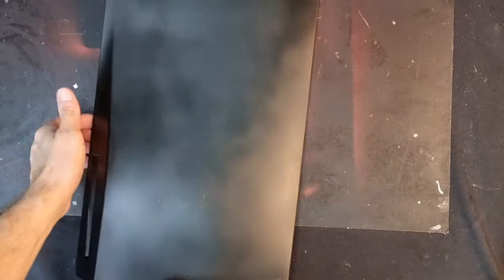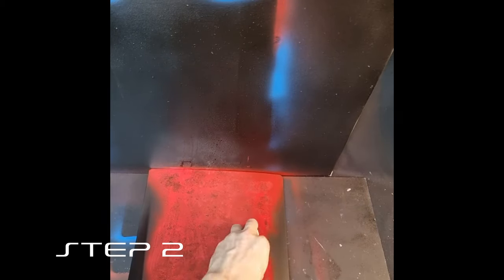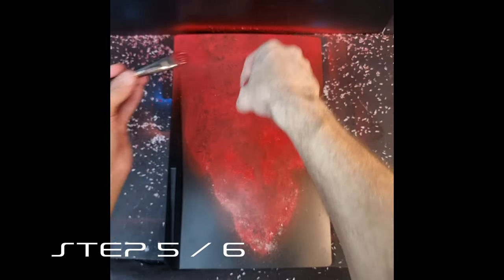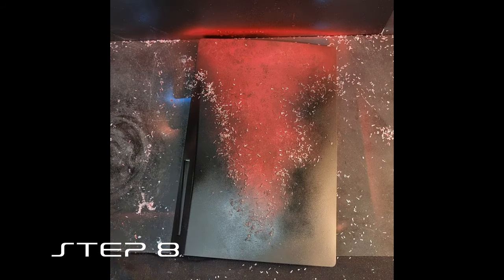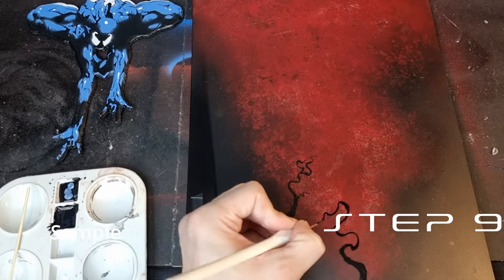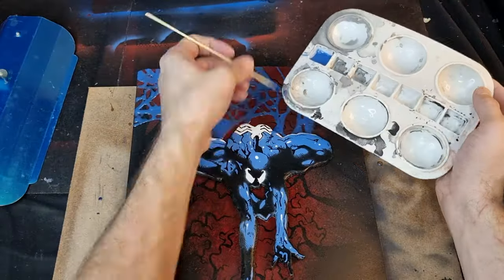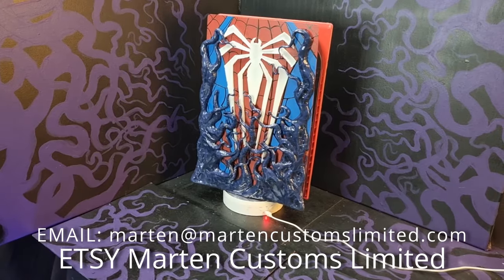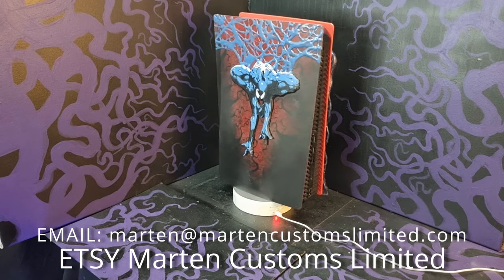CUSTOM fan made PS5 / Limited Edition: Spider-man 2 PS5 3D Handmade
Swing into action with this custom hand made art project limited edition custom spiderman vs venom PS5 plates. Spider-man 2 PS5 is out 20th OCT this glow in the dark custom PS5 cover is my marvel art sculpture of venom vs mile morales and peter parker artwork to tell the story of black suit spider-man.

Made with UV and polyester resins I have created the ultimate GIFT for gamers the girt for your boyfriend, gift for your kid, or for you this is a limited edition console when I have sold a few the design will change completely.

HAND MADE 3 DIMENTIONAL PS5 mad using a series of art techniques from silicone mold making resin pours and oil clay sculpting to airbrushing and dry brushing.

I  sell these on ETSY and online and they can be customized PS5 panels to make whatever custom PS5 shells you want.
I know PLAYSTATION recently created a venom VS spiderman custom PS5 but I swear I had the idea first great minds think alike I guess or everyone thinks of this when you think of venom fighting spiderman.

PS This is MY custom NOT AN OFFICIAL PLAYSTATION PRODUCT I make them myself.

IT GLOWS IN THE DARK too!!!     with UV Resin Venom veins